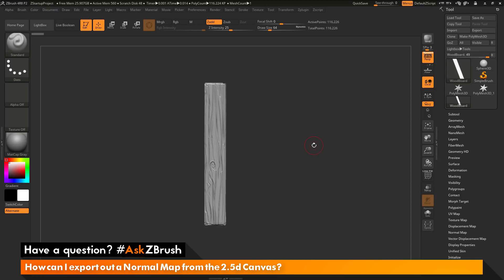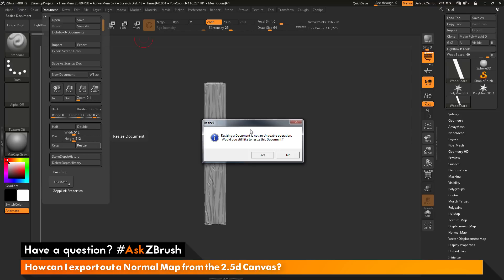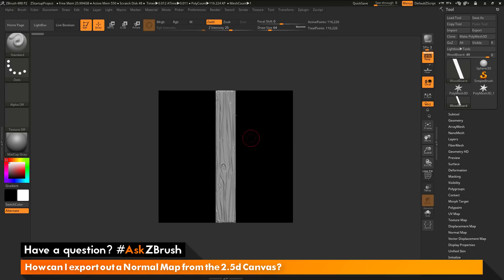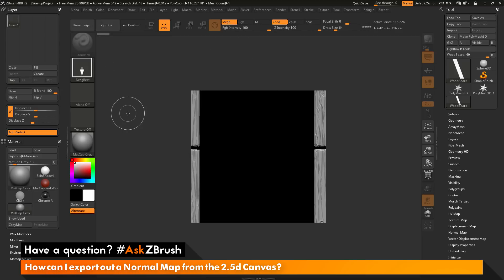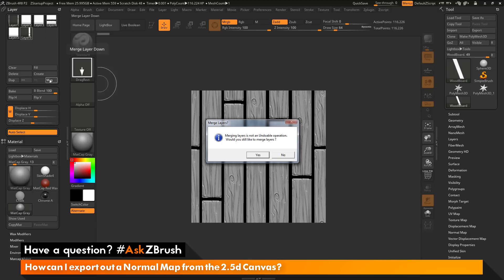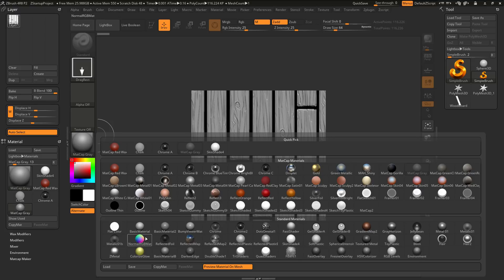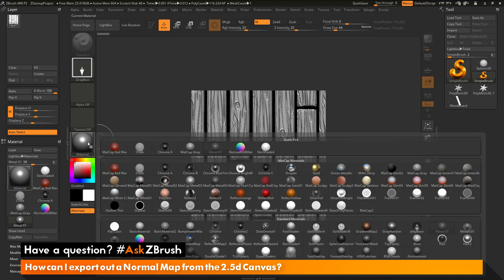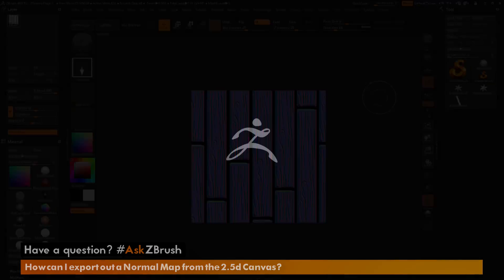AskZBrush: “How can I export out a Normal Map from the 2.5d Canvas?”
Video covers how to create a Normal Map from 2.5d by replacing the current material applied.